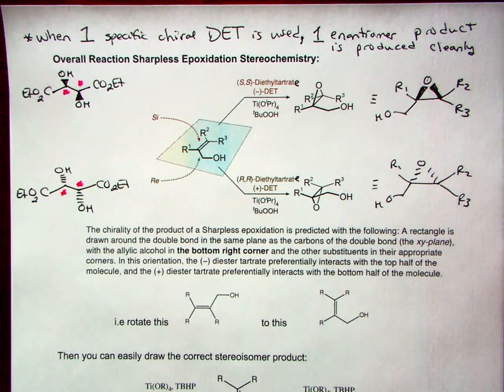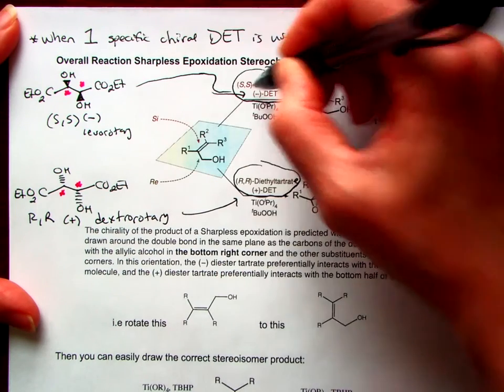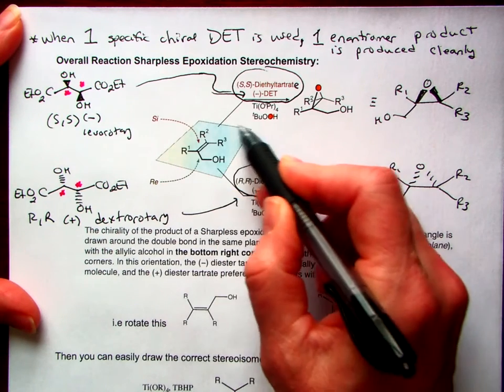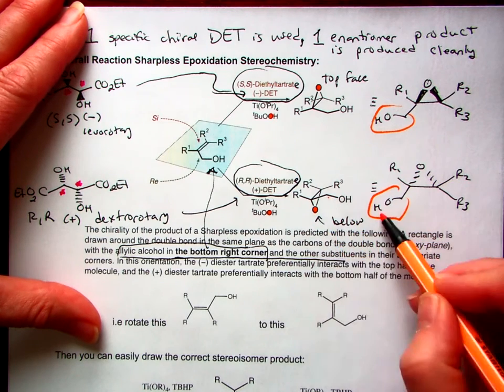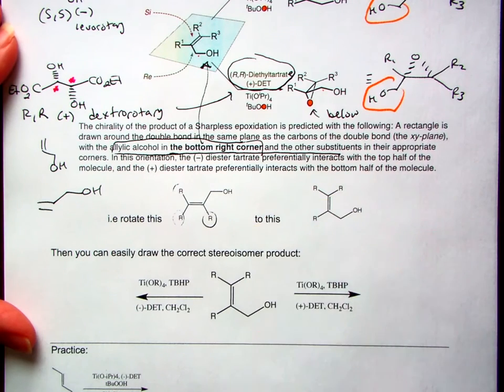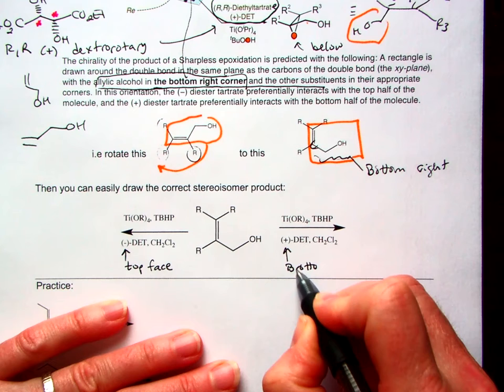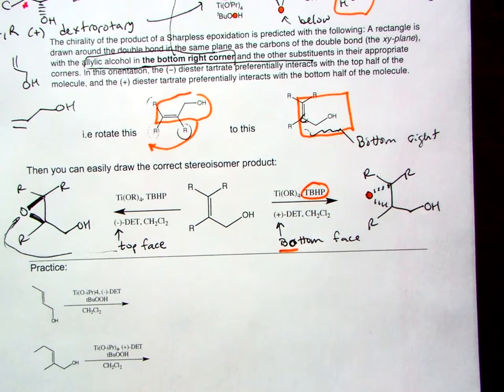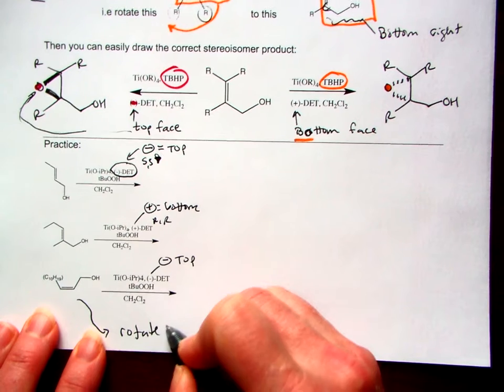sharplessp2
CHm441 notes, Sharpless epoxidation  page2